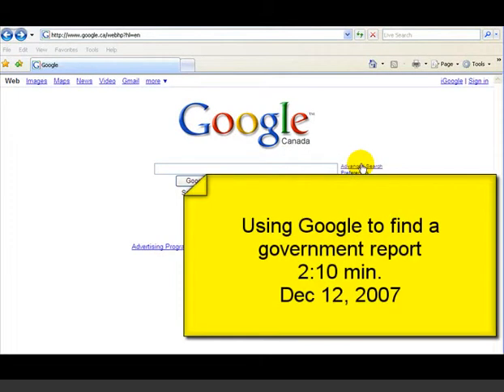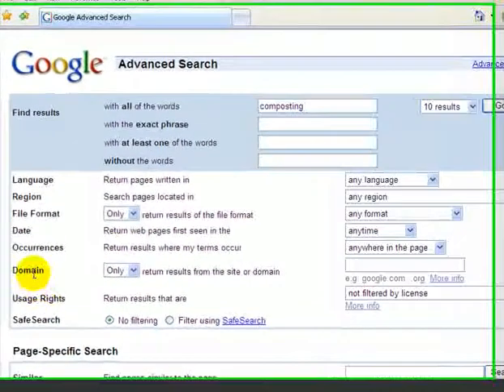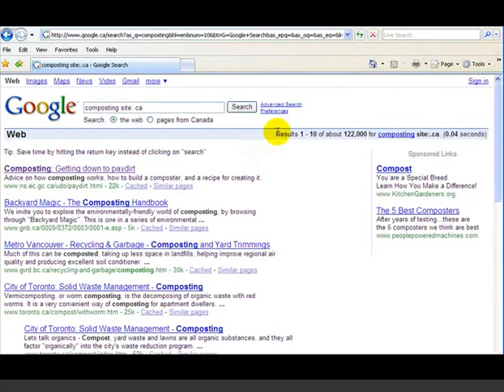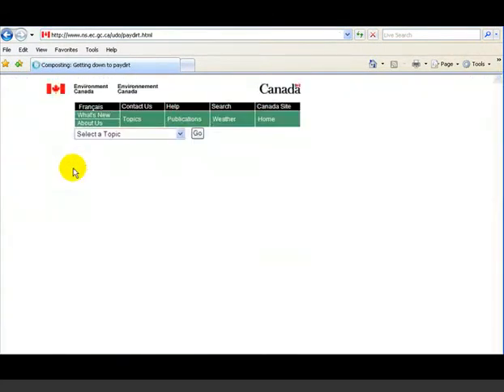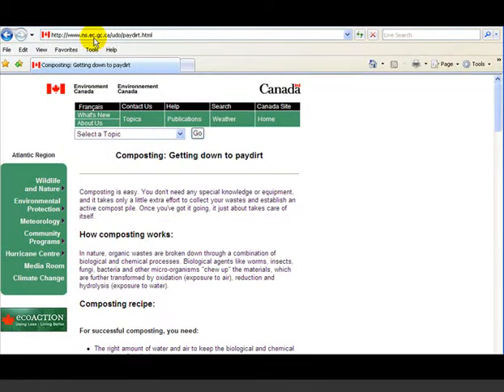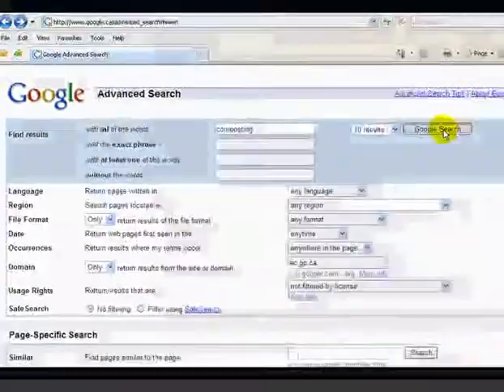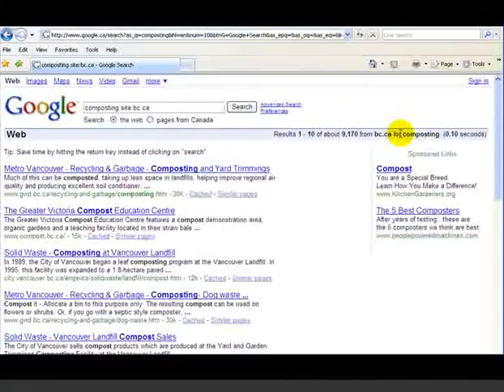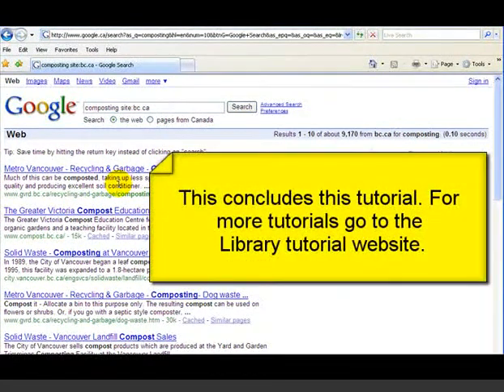Using Google to find a government report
How to find government information using the advanced search function for the Google search engine. 2:27 minutes.

Created Dec 12, 2007 using Camtasia Studio. The Camtasia Studio source files and .swf file for this tutorial are available from the ANTS repository at the University of Calgary